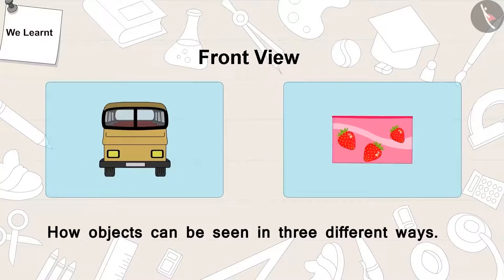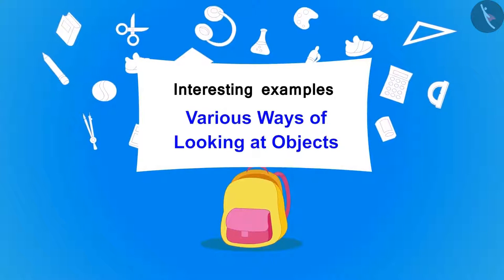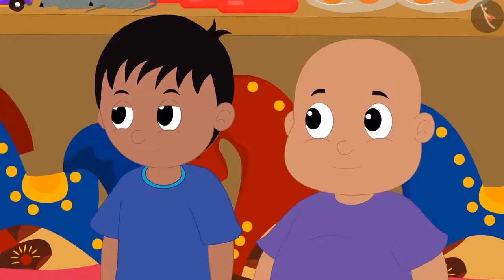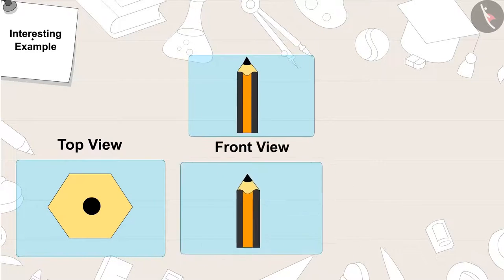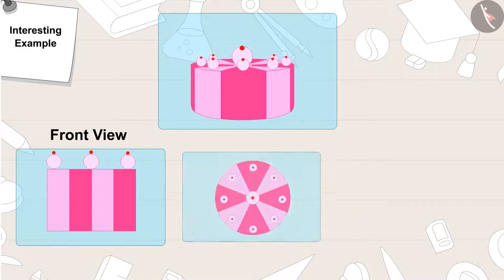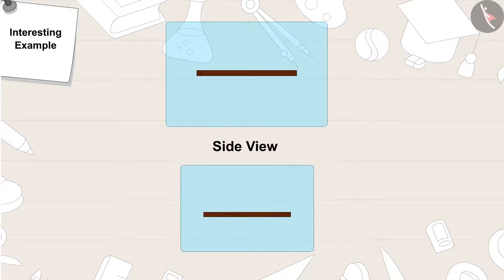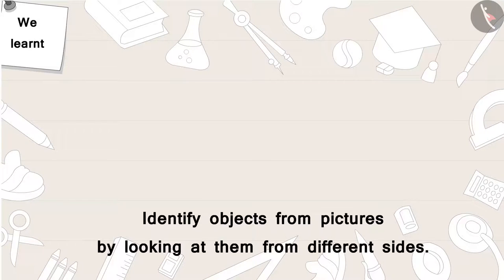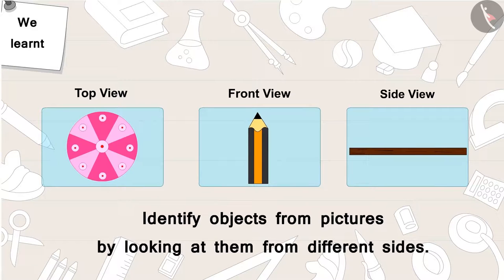Class 3 Maths Chapter 1 'Where to look from' (Part 2) cbse ncert